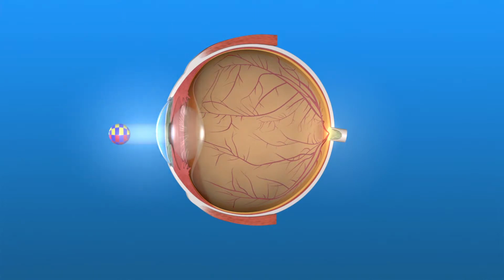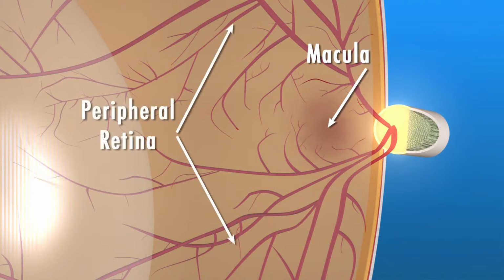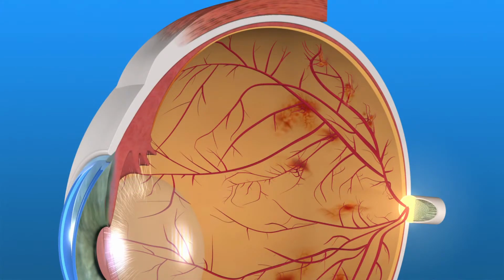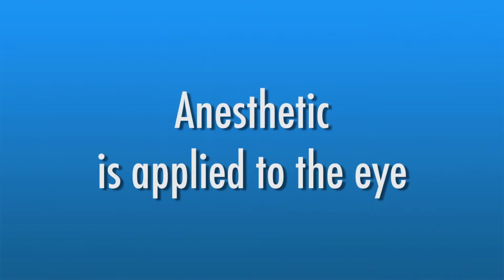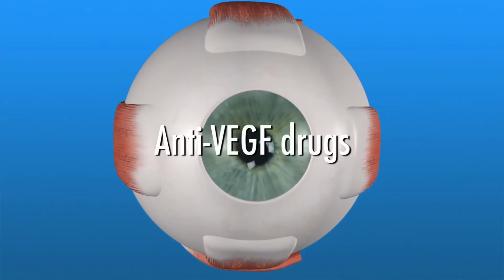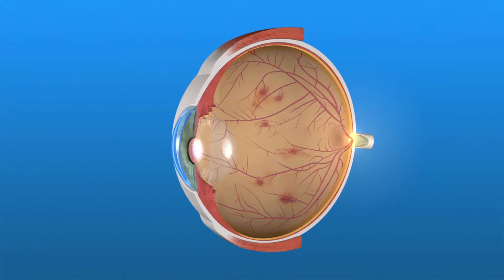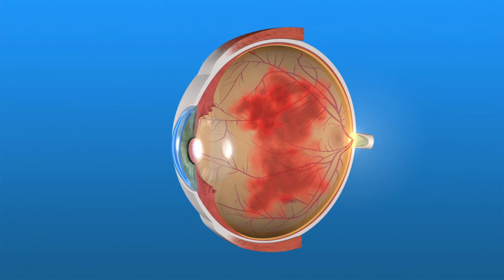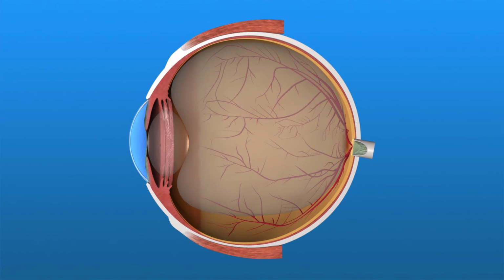2008 Diabetic Main Pres PDR English